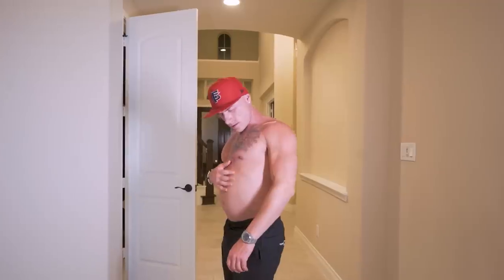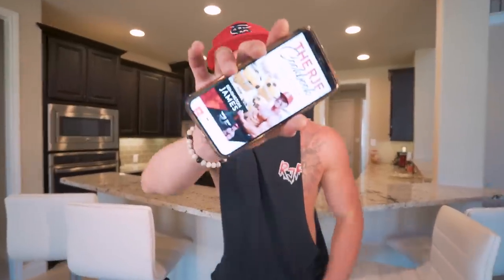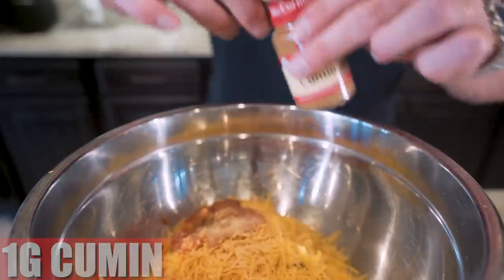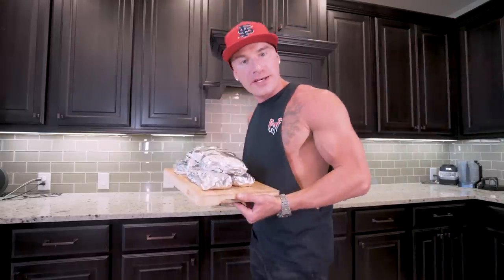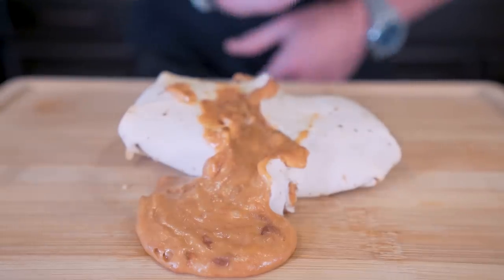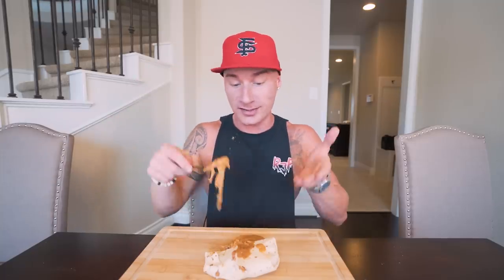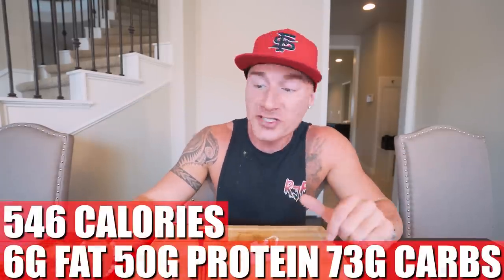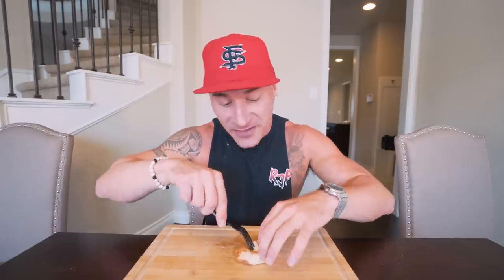FREEZER BURRITOS FOR THE WHOLE WEEK | Anabolic Bean & Cheese Burrito Meal Prep Recipe